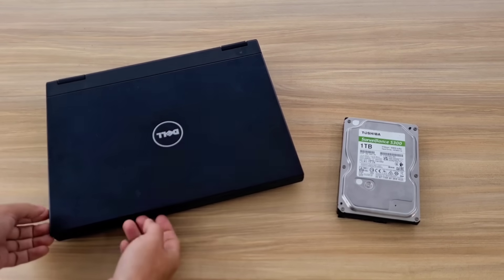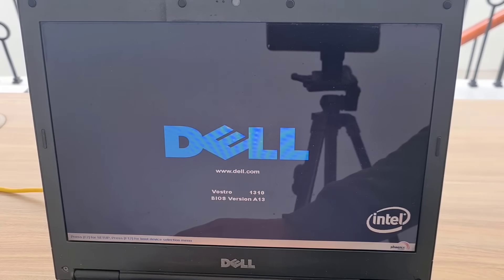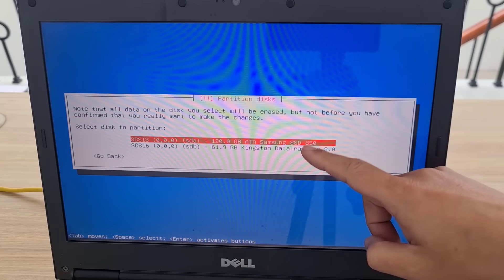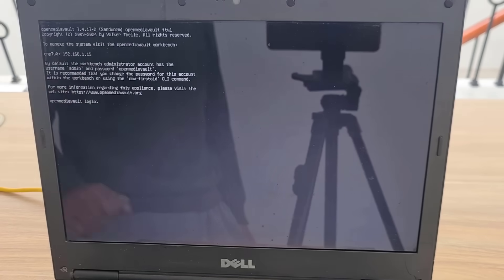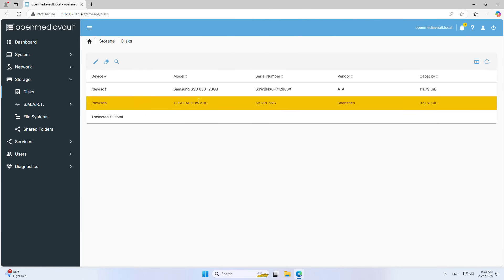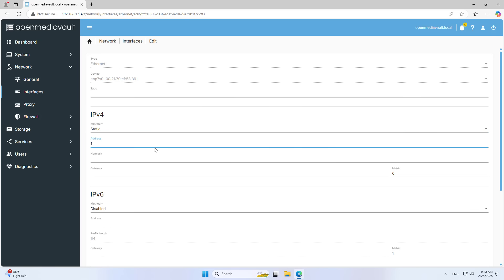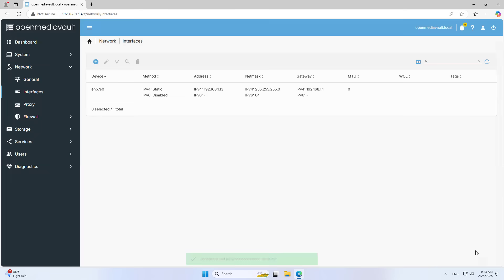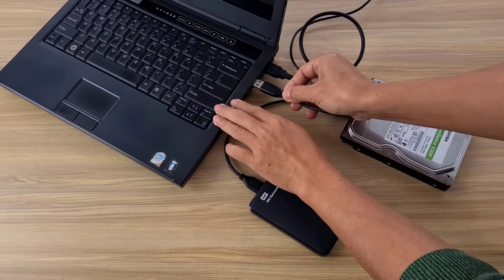how to turn laptop into network storage server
In this video i show you how to connect HDD to laptop to build your own network storage server
Rufus rufus.ie
SATA TO USB